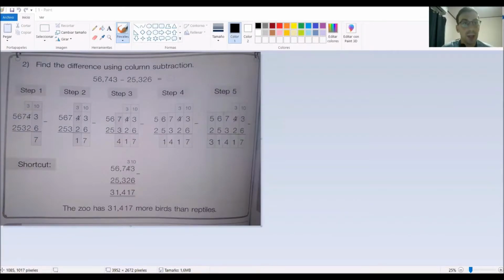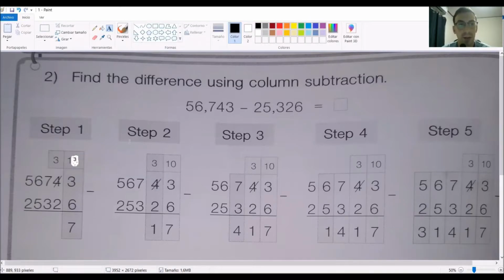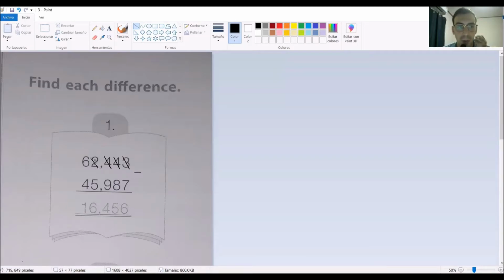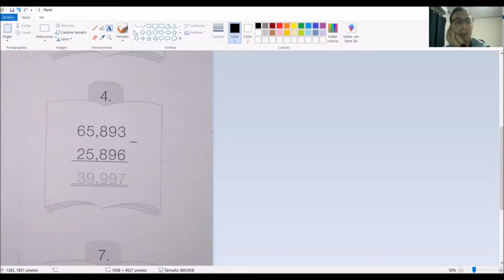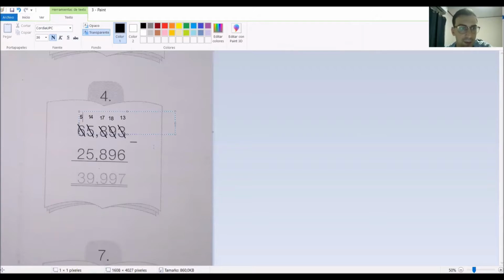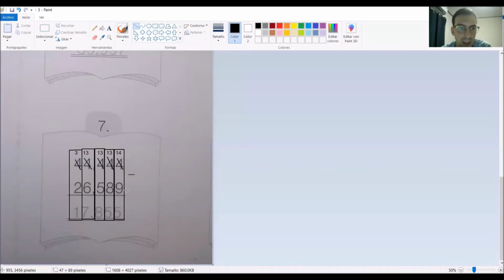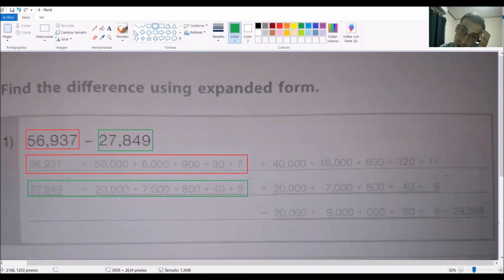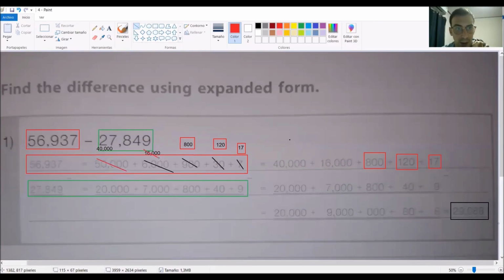Math Class Grade 3 with Teacher Sam